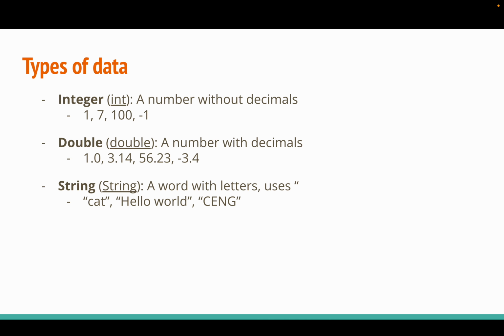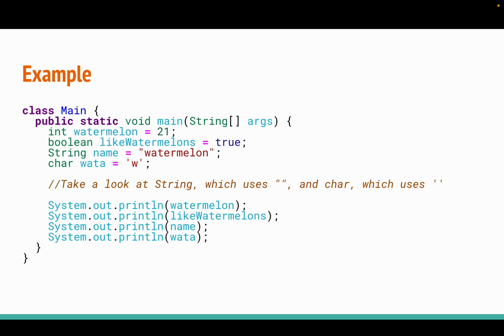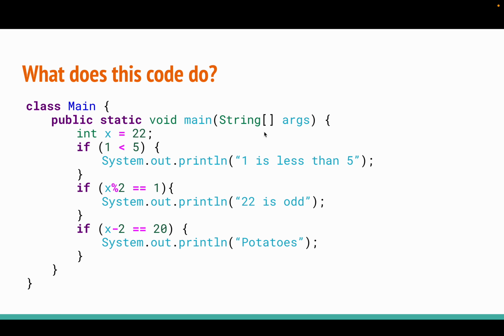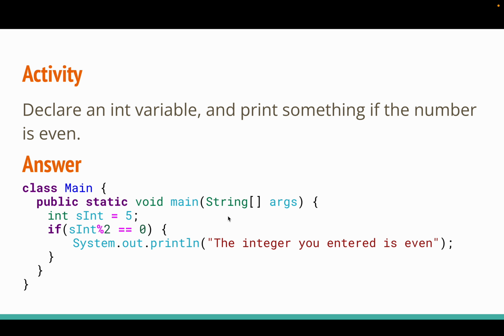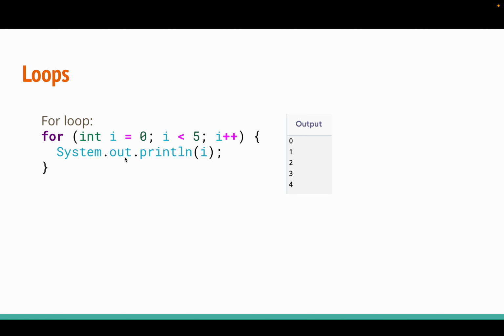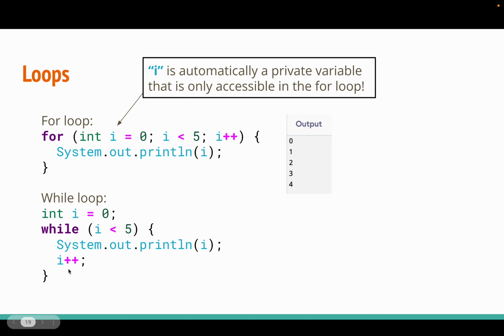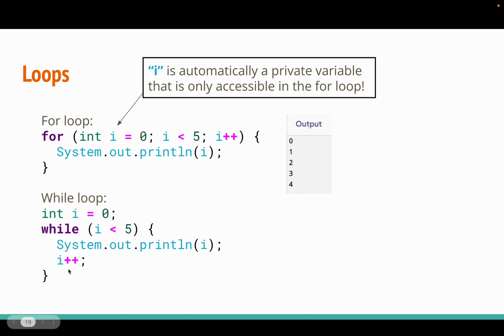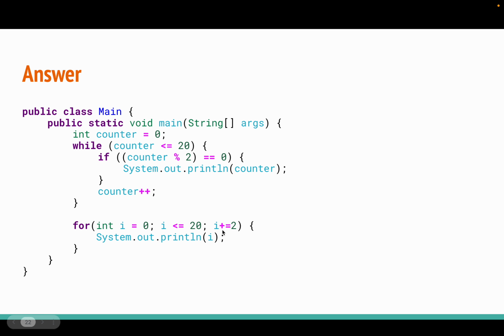Intermediate Java Lesson 1